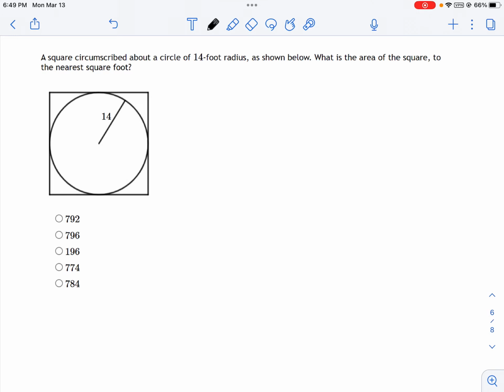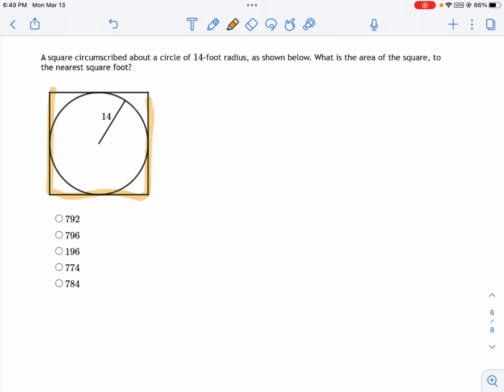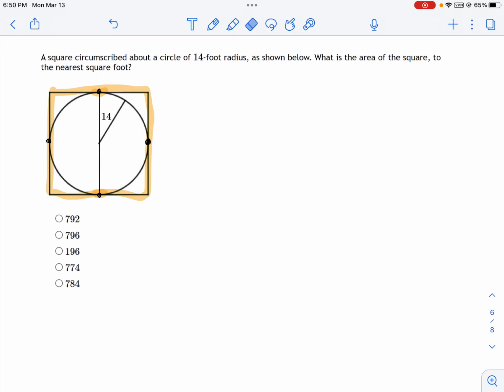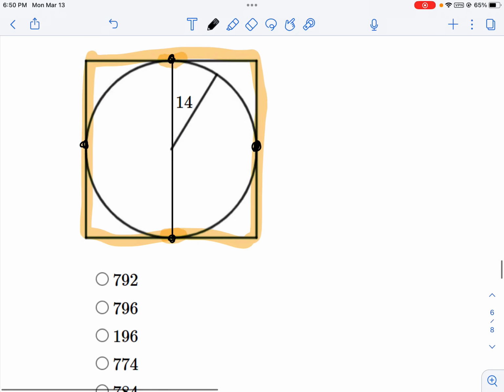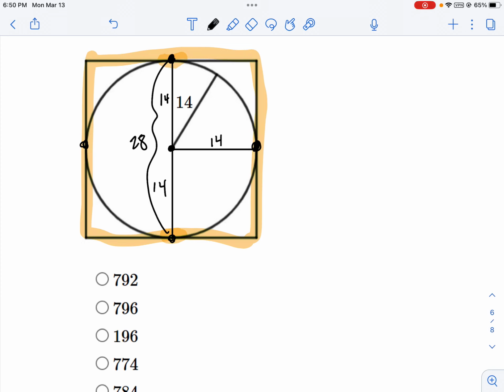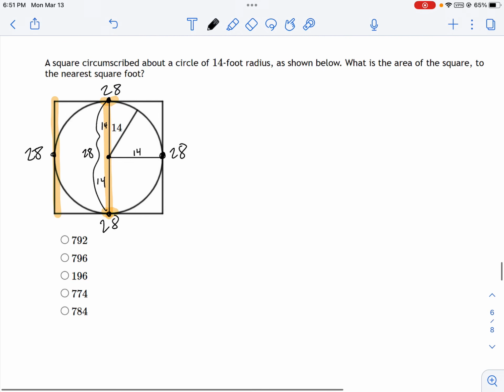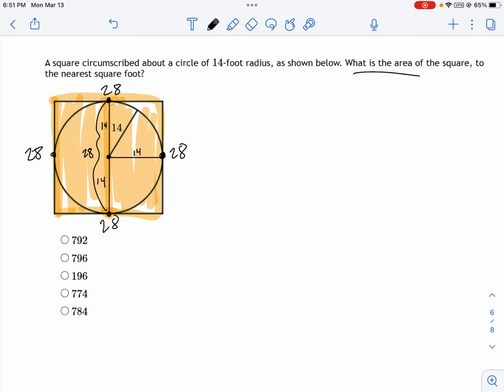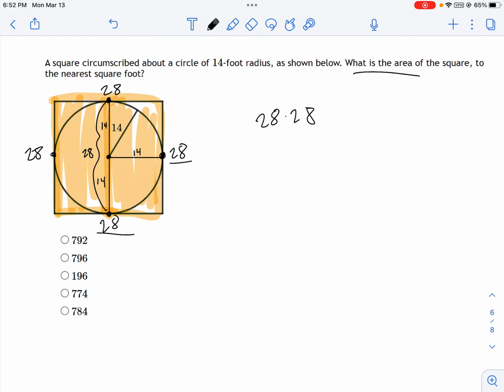ACT 2.6 - Finding Area of a Square Circumscribing a Circle